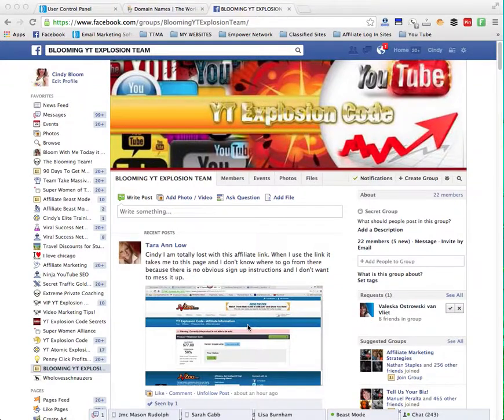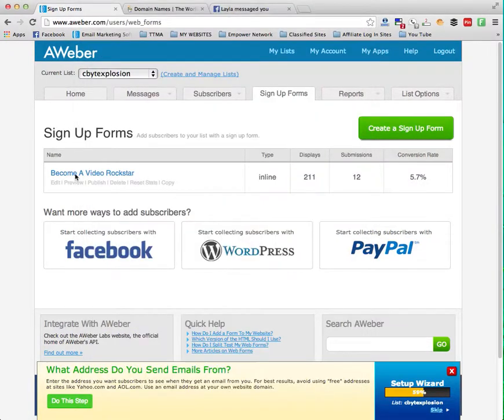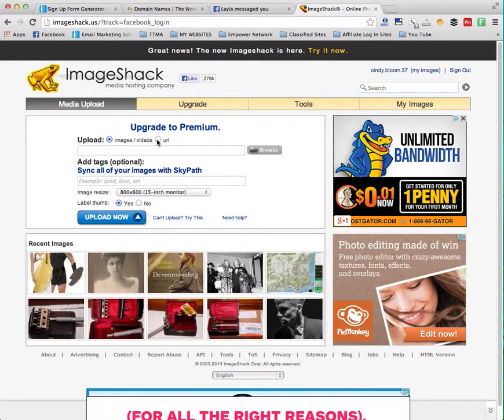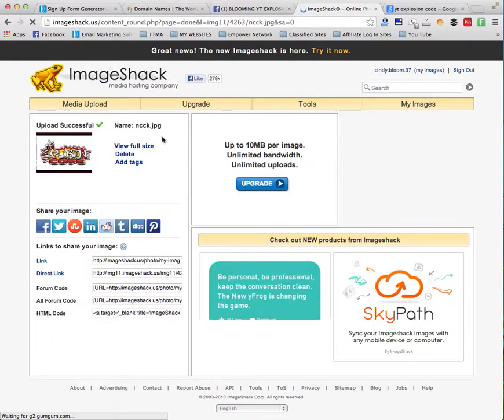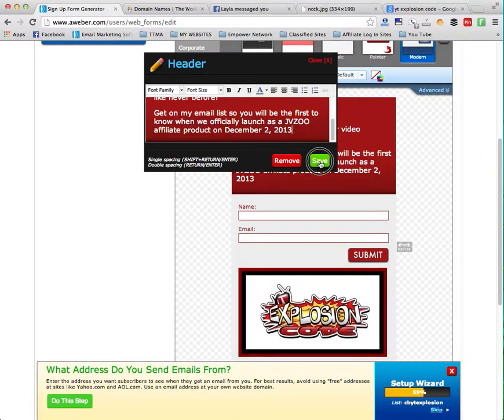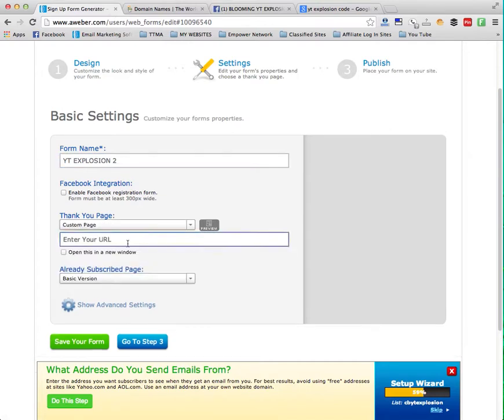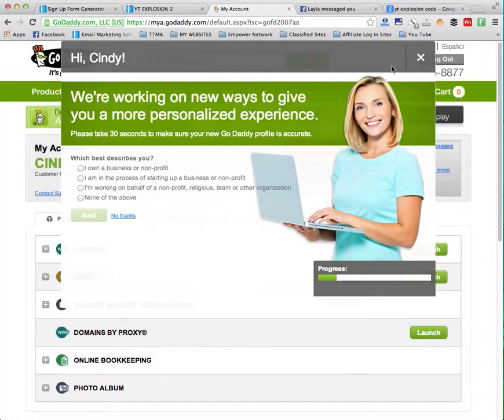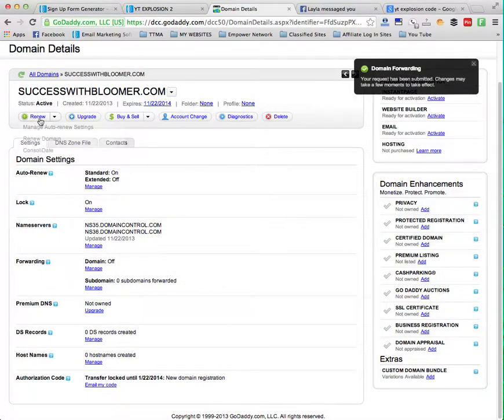How to Create an Aweber capture page and forward it to domain